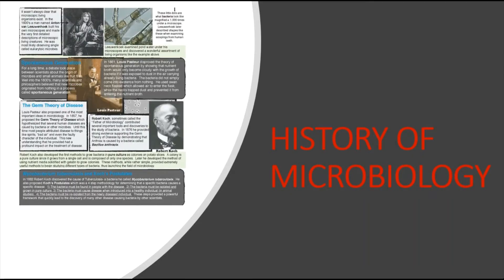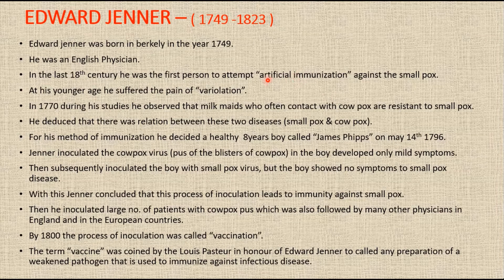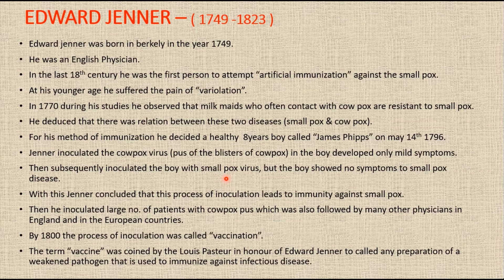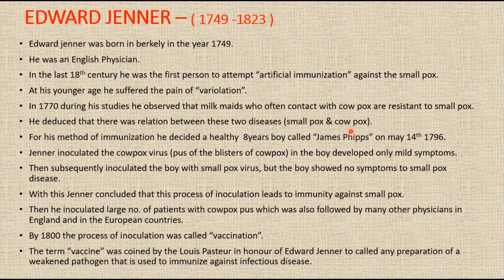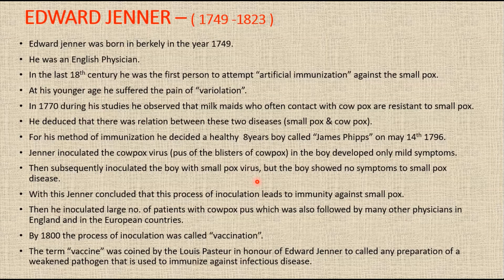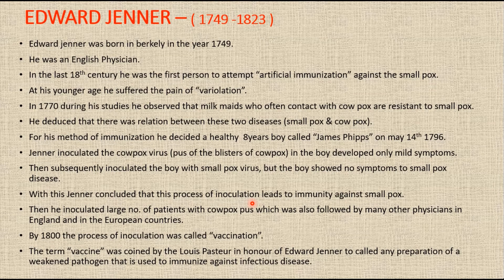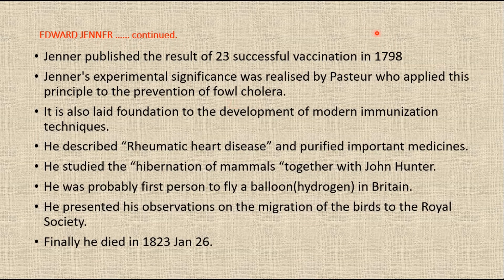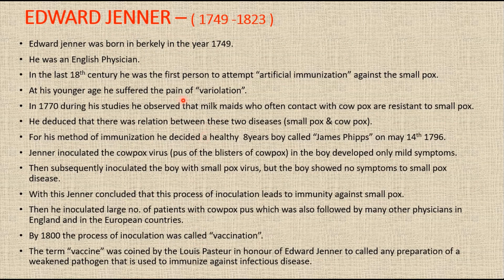HISTORY OF MICROBIOLOGY II EDWARD JENNER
This video covers the " EDWARD JENNER 's " contributions in
The contributions of other scientists are discussed in consecutive videos.